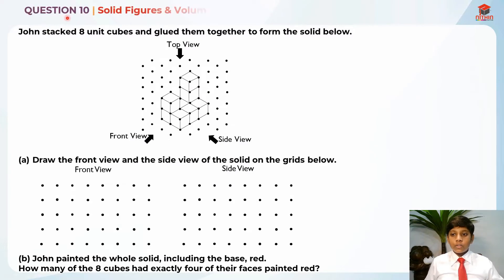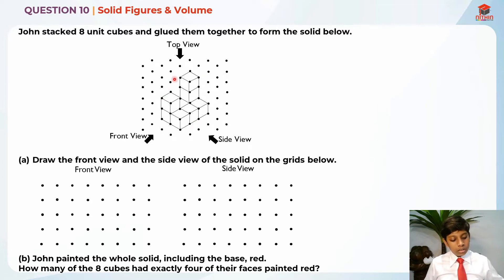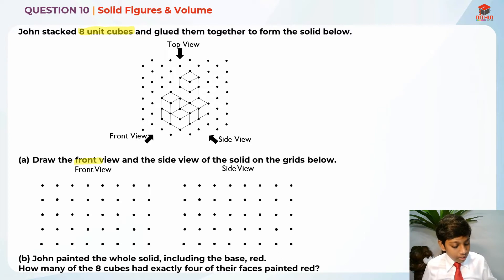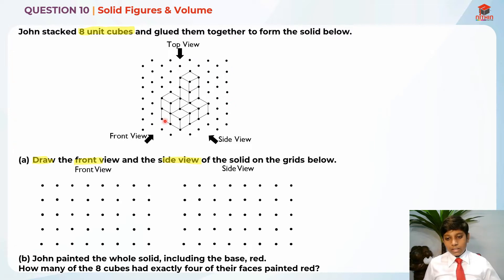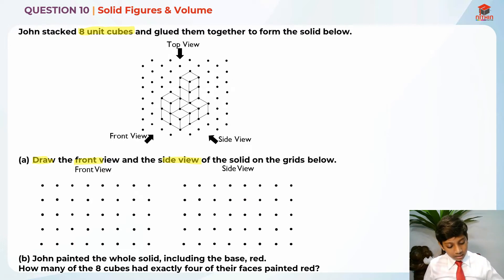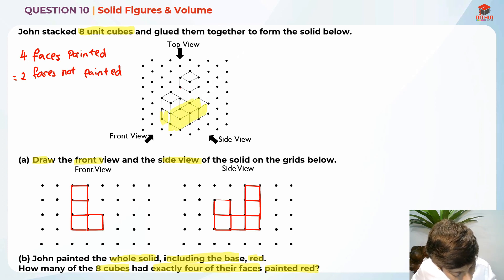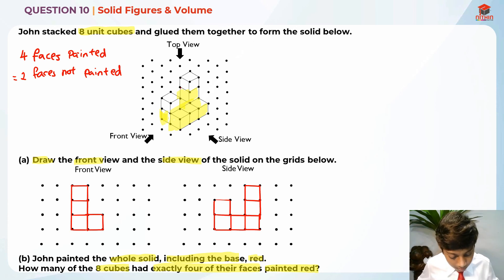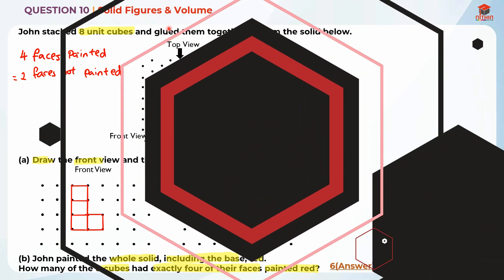PSLE Math 2018 | Paper 2 Question 10 | Primary 6 Singapore | Solid Figures & Volume